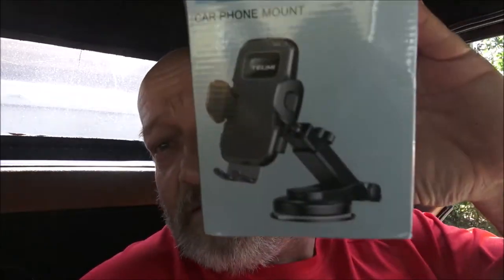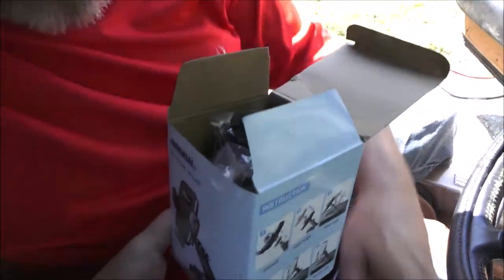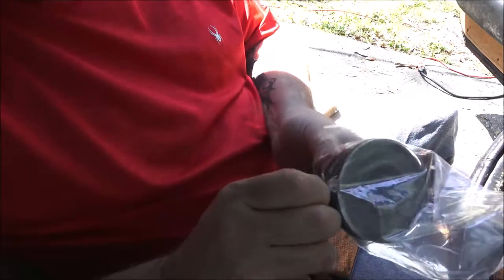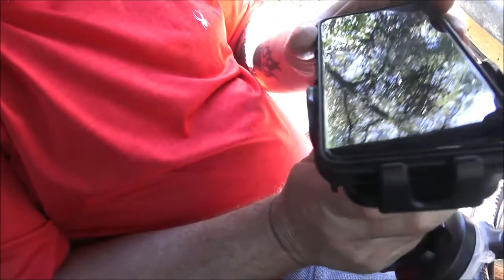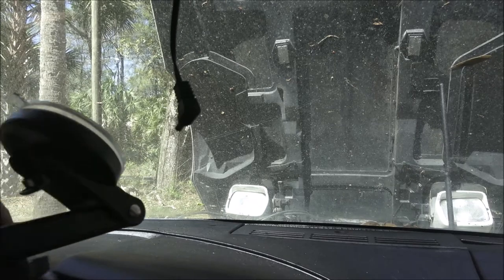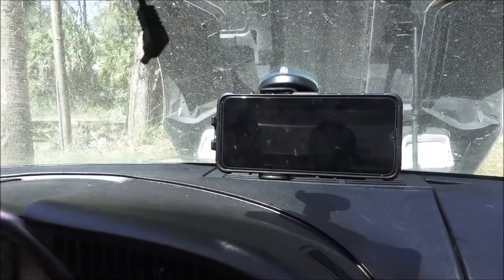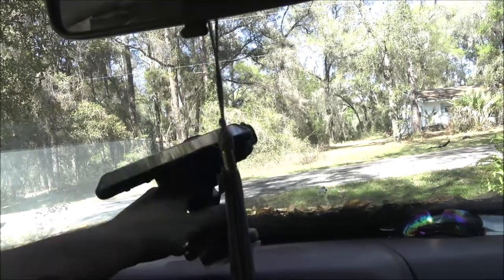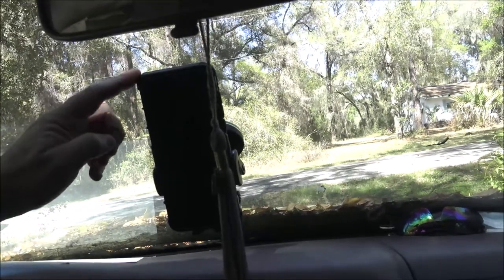TEUMI Phone Mount for Car Review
This product is $15.99 at the time of filming.